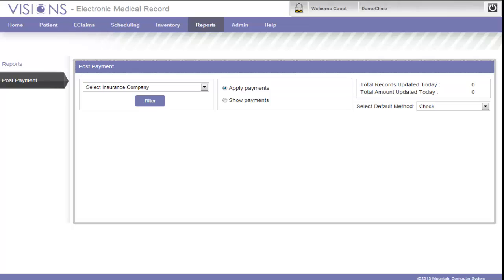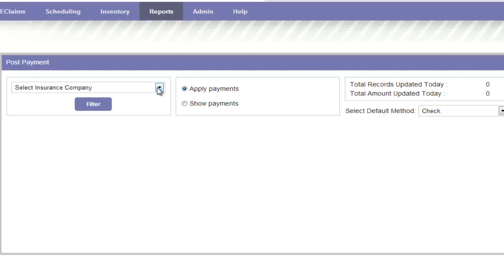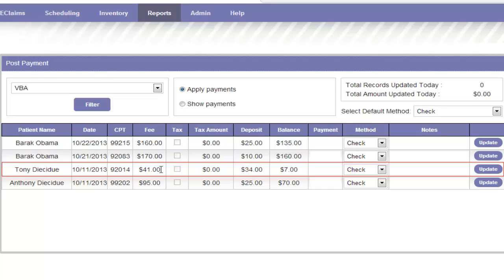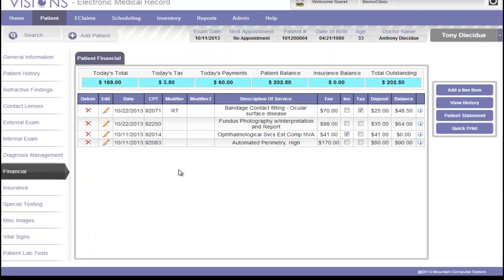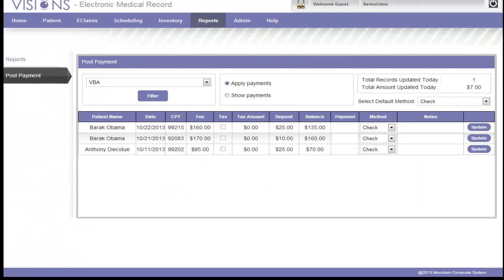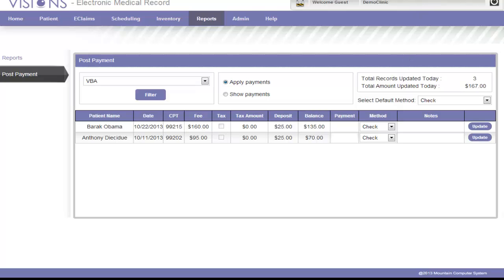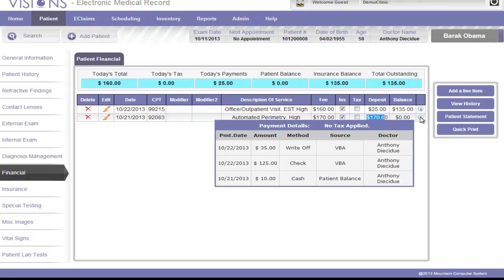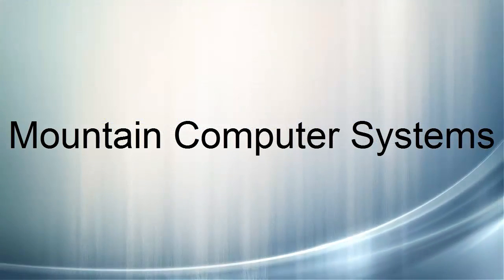Post Payments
This tutorial describes how to post payments to a patient's record without actually opening the record.